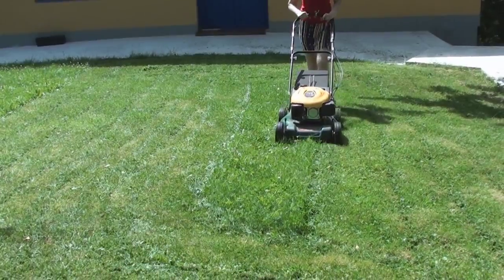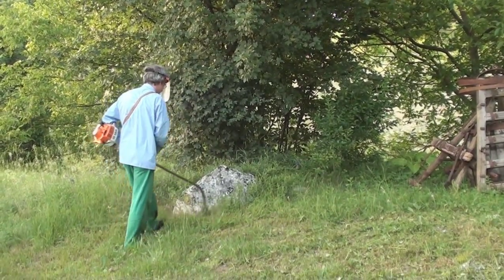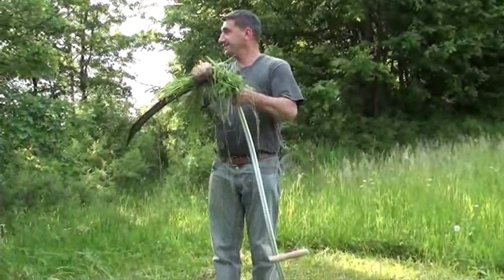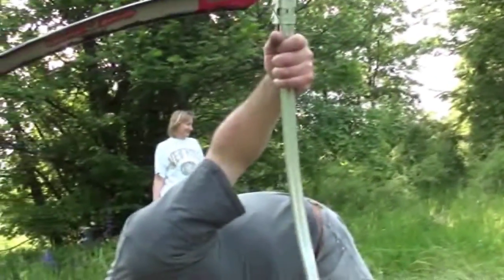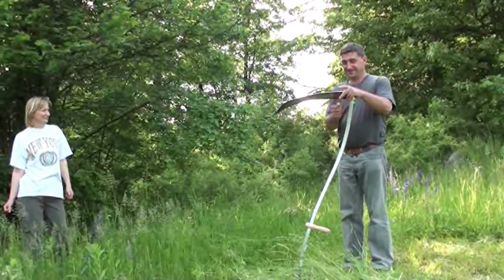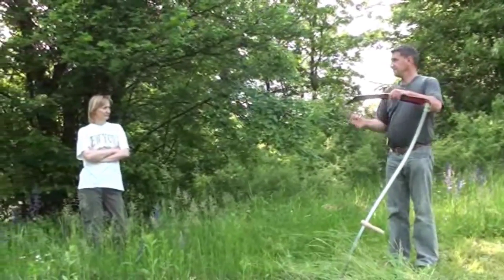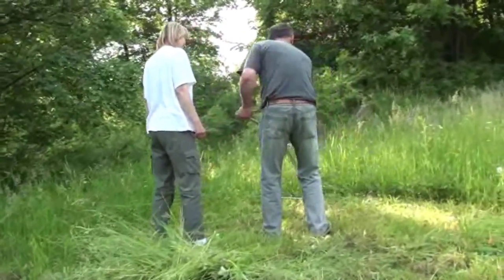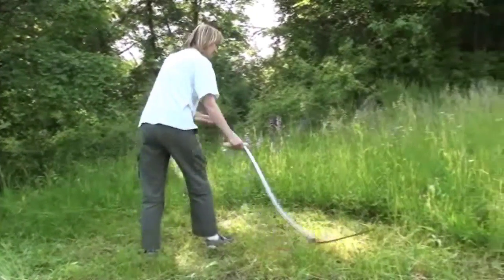Scenes from a village 16 - The art of cutting grass (HD)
There are a number of different way by which grass might be cut and one method might be deemed more suitable than another when one takes into account the terrain that needs to be cut.  For large fields the tractor is employed and makes light work of it. For a beautiful front garden or badminton court a lawn mower is brought out. And what is becoming increasingly heard is the strimmer that can easily reach those awkward areas in the vineyard or where the ground might not be level. A scythe, while being the most labour intensive method is also the oldest and quietest and one feels a particular connection with the past in using it. Not only that but it has a rhythm entirely in harmony with the environment and the rasp of a whet stone heard in the valley or from a neighbouring field is a sound that can connect you with some latent sense of your own origins.

Cutting grass, in order to do it well, requires a considered balance between precision and rhythm. It takes a great deal of practice to align the body correctly and angle the blade to just skirt the ground and with little effort lay a swaithe of grass in a neat and satisfying row to one side. Here we are taking instruction from our good friend, Damir. and here is how it should be done. He manages to make the task seem deceptively effortless. And when we watch him from a distance he seems so much a part of the scene he occupies that we can recognise his image as if it were a page from a medieval manuscript.

Summer and Bara returns from her meadow each morning with enough freshly cut grass to feed her one cow for that day. Elsewhere the villagers take to their meadows, and for a few hot days there is a wealth of activity, to cut, turn, dry and collect the hay with the tractor and cart it back each to their own barn. In the surrounding fields we see Tihomir and Biba, in the valley we find Mika and in our meadow Tona and Marica. But for some, the art of cutting grass is nothing they ever need think about.